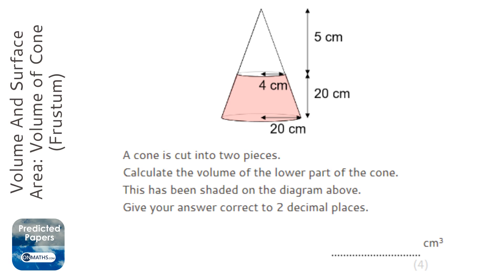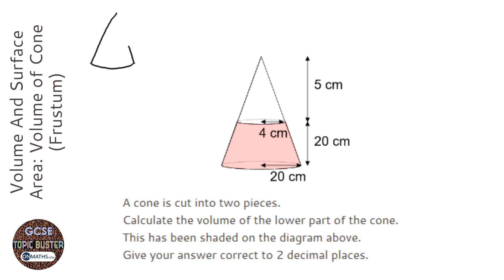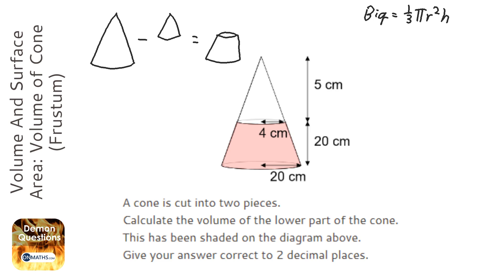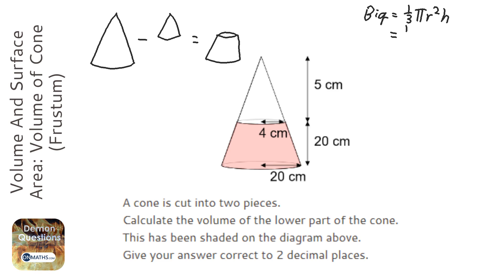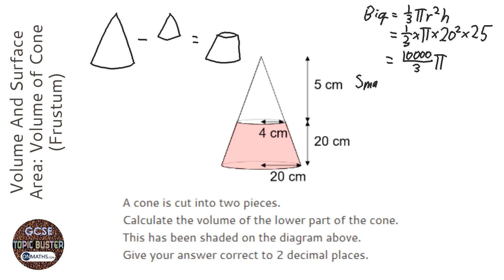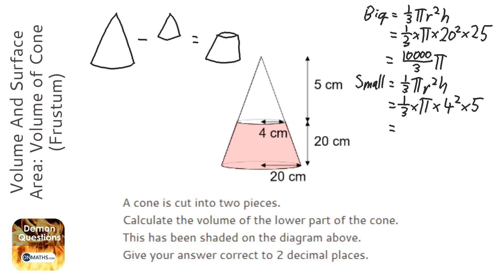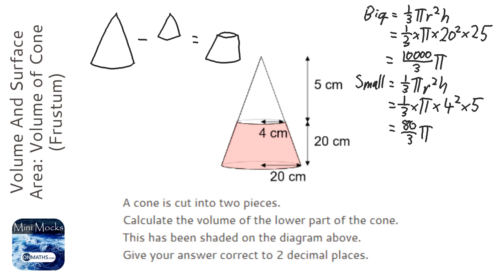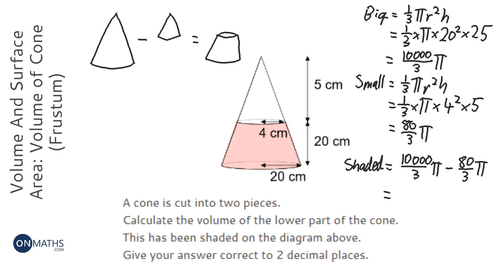Volume And Surface Area: Volume of Cone (Frustum) (Grade 9) - OnMaths GCSE Maths Revision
Topic: Volume And Surface Area: Volume of Cone (Frustum)